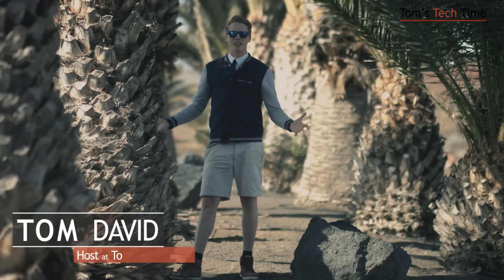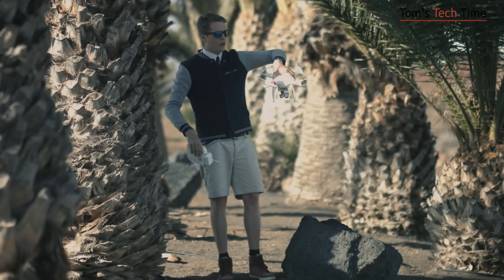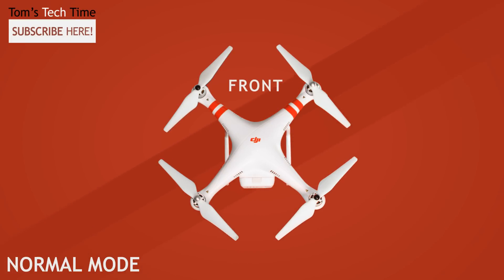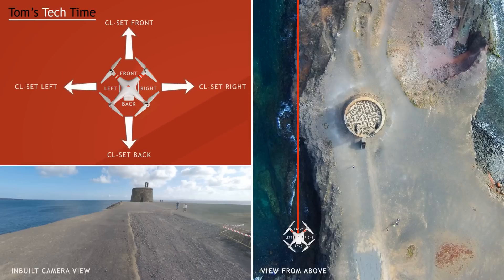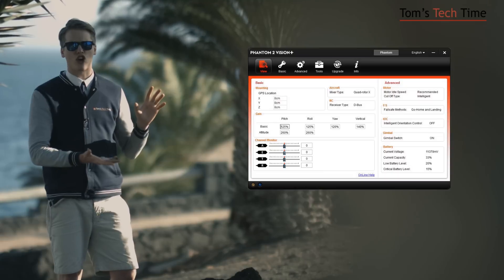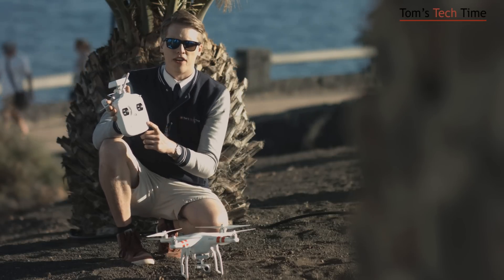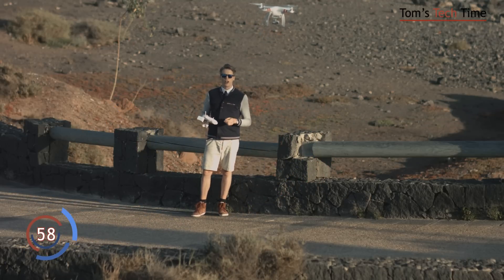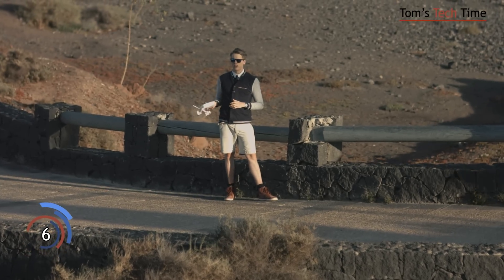IOC COURSE LOCK | Complete Video Guide | DJI Phantom Series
Course Lock (CL) helps you staying orientated throughout a flight. Next to that it helps you capturing pro-looking footage with yor UAV. This episode is split into 5 subcategories:
1) What is Course Lock?
2) Course Lock in Theory
3) How to enable Course Lock
4) How to set a Course Lock before take-off
5) How to set a new Course Lock in air